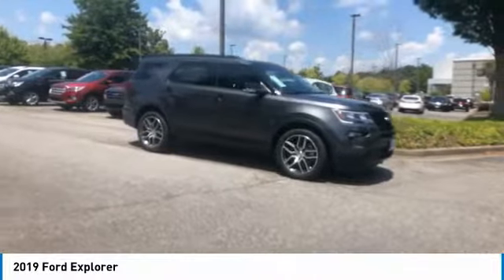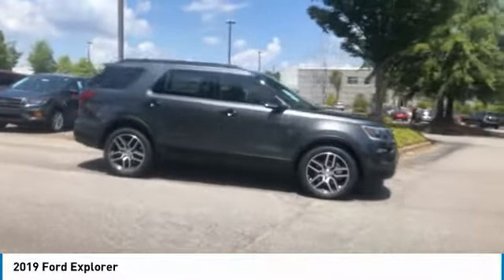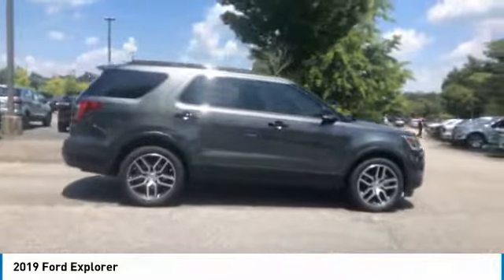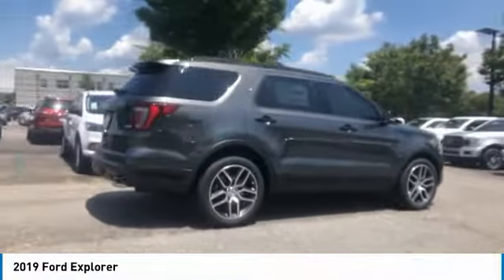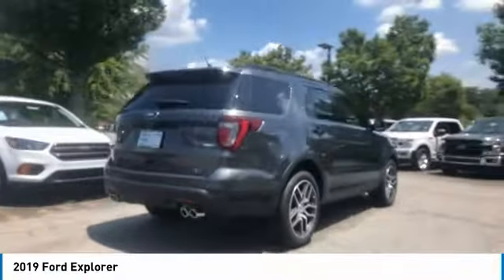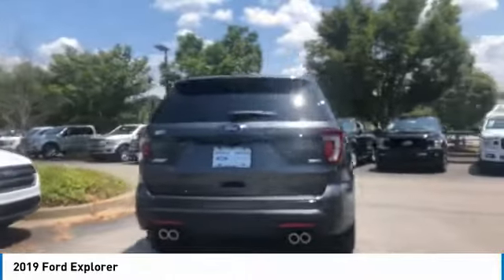2019 Ford Explorer Live Alpharetta GA 193368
2019 Ford Explorer

Magnetic Metallic 2019 Ford Explorer 4D Sport Utility Sport 3.5L 6-Speed Automatic AWDbrVOICE ACTIVATED NAVIGATION, SUNROOF / MOONROOF, LED FOGLAMPS, REVERSE SENSING SYSTEM, REAR CAMERA, LANE ASSIST, SYNC 3, SIRIUSXM, POWER TILT/TELESCOPE STEERING COLUMN, RAIN SENSING WIPERS, 110V/150W AC Power Outlet, 20 Machined Aluminum w/Painted Pockets Wheels, 2nd Row Heated Seats, Adaptive Cruise Control & Fwd Collision Warning, Ambient Lighting, Auto High-Beam Headlights, Dual 2nd Row Smart Charging USB, Equipment Group 401A, Ford Safe & Smart Package, Front 180 Degree Camera w/Split View & Washer, Inflatable Rear Safety Belts, Lane-Keeping System, Memory Feature, Perforated Leather Heated/Cooled Bucket Seats, Power & Heated Glass Sideview Mirrors, Power Tilt/Telescoping Steering Wheel, Radio: Premium Sound from Sony, Rain-Sensing Wipers (Front Only), Remote Control Front Windows, SYNC 3 Communications & Entertainment System, Twin Panel Moonroof, Universal Garage Door Opener (UGDO).brbrbrEquipment Group 401A (110V/150W AC Power Outlet, 2nd Row Heated Seats, Ambient Lighting, Dual 2nd Row Smart Charging USB, Front 180 Degree Camera w/Split View & Washer, Inflatable Rear Safety Belts, Memory Feature, Perforated Leather Heated/Cooled Bucket Seats, Power & Heated Glass Sideview Mirrors, Power Tilt/Telescoping Steering Wheel, Radio: Premium Sound from Sony, Remote Control Front Windows, SYNC 3 Communications & Entertainment System, and Universal Garage Door Opener (UGDO)), Ford Safe & Smart Package (Adaptive Cruise Control & Fwd Collision Warning, Auto High-Beam Headlights, Lane-Keeping System, and Rain-Sensing Wipers (Front Only)), 20 Machined Aluminum w/Painted Pockets Wheels, Twin Panel Moonroof, 12 Speakers, 3.16 Non-Limited Slip Axle Ratio, 3rd row seats: split-bench, 4-Wheel Disc Brakes, ABS brakes, Air Conditioning, AM/FM radio: SiriusXM, Auto-dimming Rear-View mirror, Automatic temperature control, Blind spot sensor: Ford Co-Pilot360 - Blind Spot Information System (BLIS) warning, Brake assist, Bumpers: body-color, Compass, Delay-off headlights, Driver door bin, Driver vanity mirror, Dual front impact airbags, Dual front side impact airbags, Electronic Stability Control, Emergency communication system: 911 Assist, Exterior Parking Camera Rear, Four wheel independent suspension, Front anti-roll bar, Front Bucket Seats, Front Center Armrest, Front dual zone A/C, Front fog lights, Front reading lights, Fully automatic headlights, Heated door mirrors, Heated front seats, Heated steering wheel, Illuminated entry, Knee airbag, Leather steering wheel, Low tire pressure warning, Navigation System, Occupant sensing airbag, Outside temperature display, Overhead airbag, Overhead console, Panic alarm, Passenger door bin, Passenger vanity mirror, Perforated Leather Heated Bucket Seats, Power door mirrors, Power driver seat, Power Liftgate, Power passenger seat, Power steering, Power windows, Premium audio system: Sony, Radio data system, Radio: Sony Audio System, Rear air conditioning, Rear anti-roll bar, Rear reading lights, Rear seat center armrest, Rear window defroster, Rear window wiper, Remote keyless entry, Roof rack: rails only, Security system, Speed control, Speed-sensing steering, Speed-Sensitive Wipers, Split folding rear seat, Spoiler, Steering wheel mounted audio controls, Tachometer, Telescoping steering wheel, Tilt steering wheel, Traction control, Trip computer, Turn signal indicator mirrors, and Variably intermittent wipers. Price includes: $1,000 - Ford Credit Retail Bonus Customer Cash. Exp. 07/01/2019, $3,500 - Retail Customer Cash. Exp. 07/01/2019